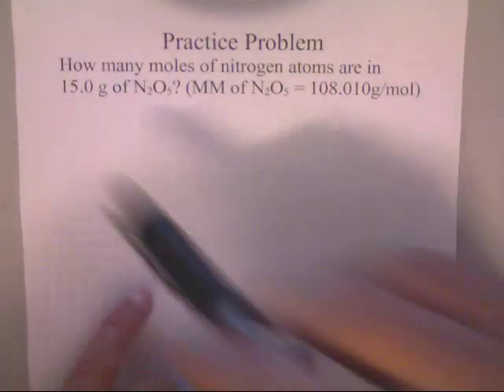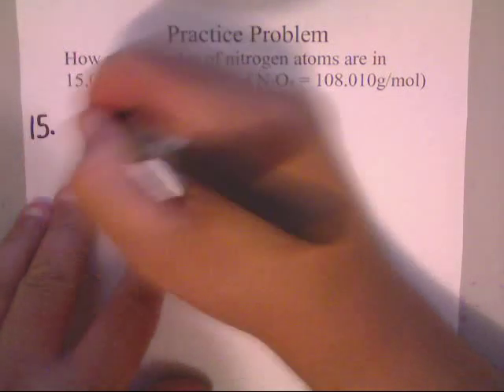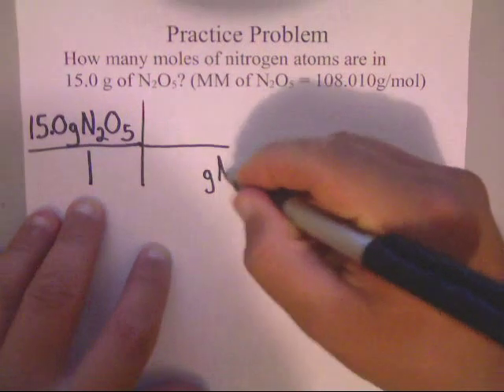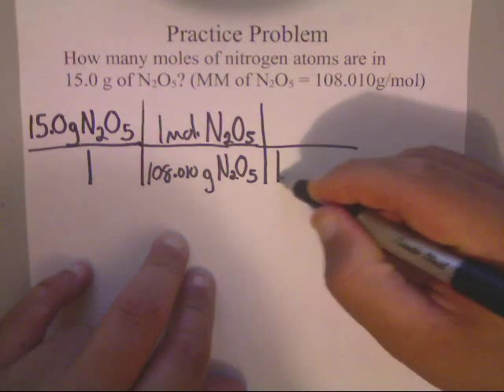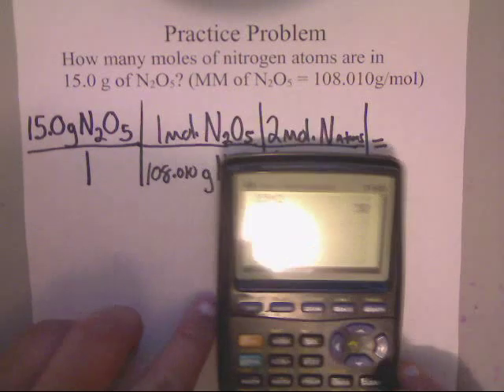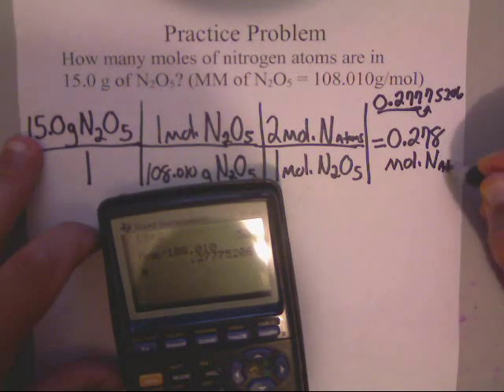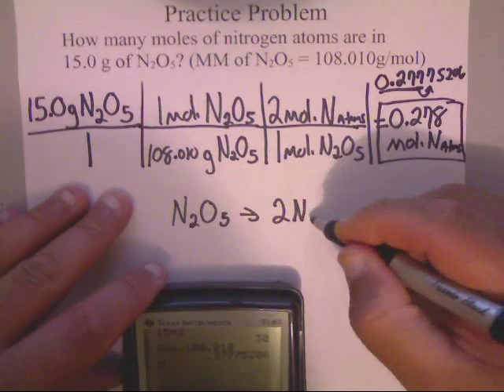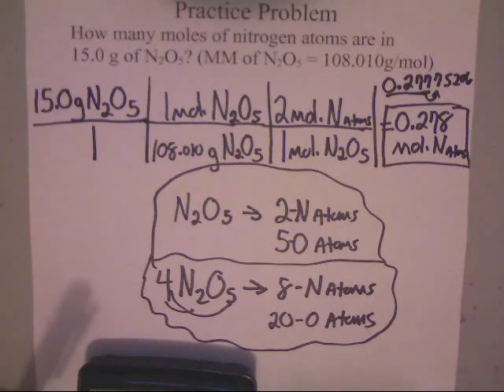Simple Conversion of Grams to Moles (in a compound)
Simple Conversion of Grams to Moles (in a compound) | Chemistry Whitwell High School UTC - University of Tennessee at Chattanooga Instructor/Professor: Johnny Cantrell